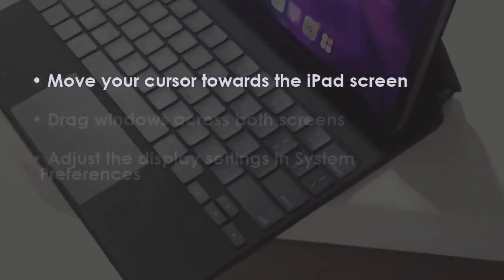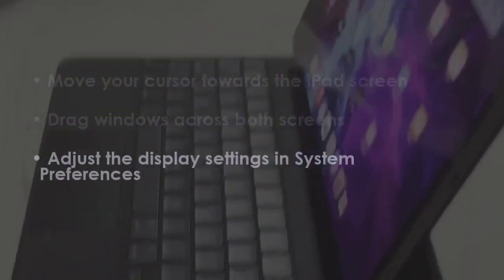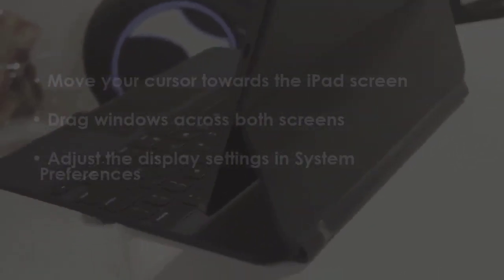HOW TO SET UP IPAD AS SECOND MONITOR FOR MAC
This point by point guide will help you in fixing ipad issues. howtosetupipadassecondmonitorformac how to set up ipad as second monitor for mac Guide : [ how to set up ipad as second monitor for mac ]